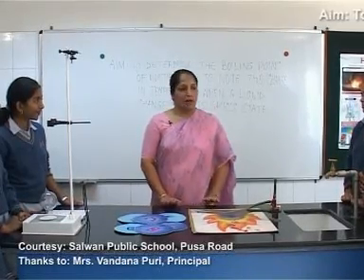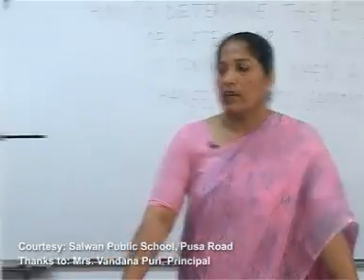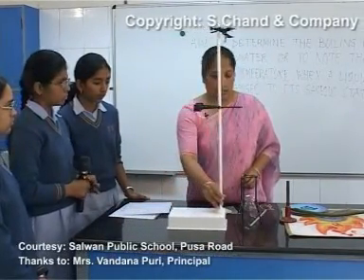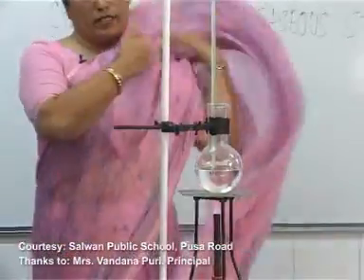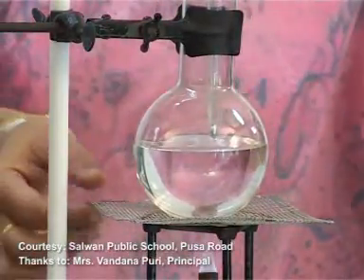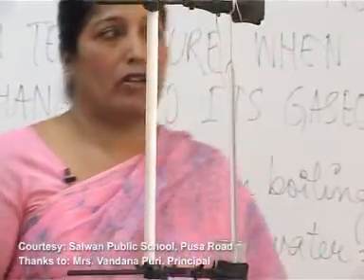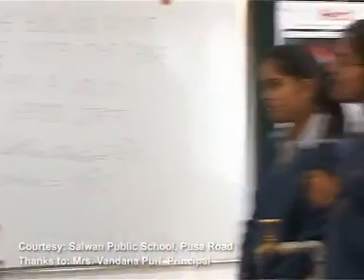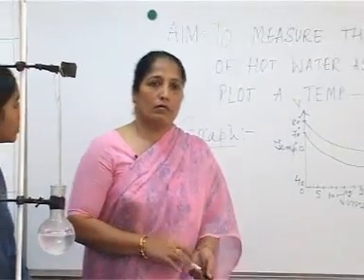To determine Boiling point And Cooling Point of a liquid